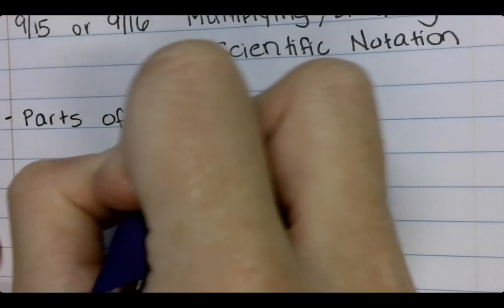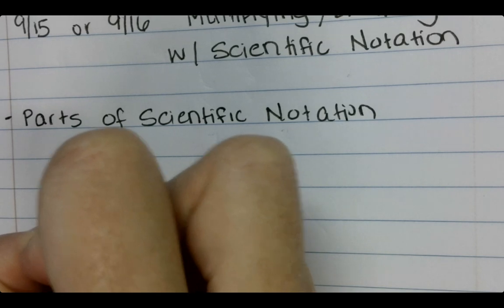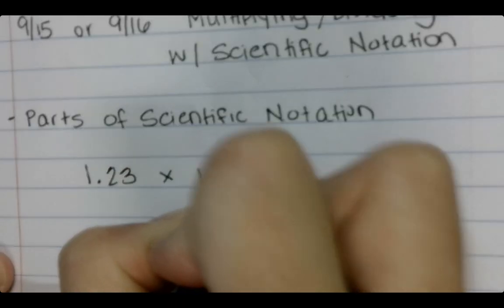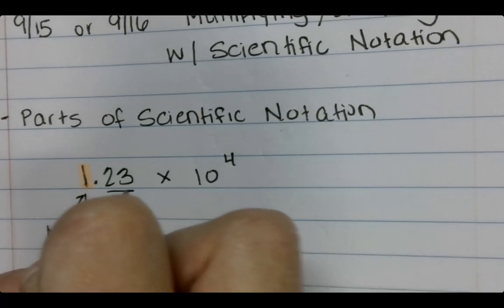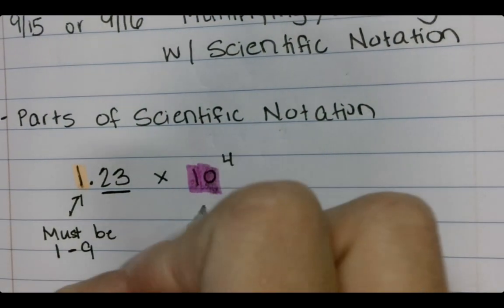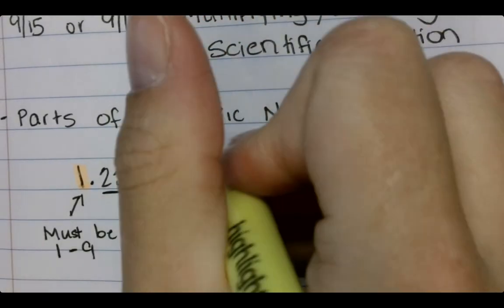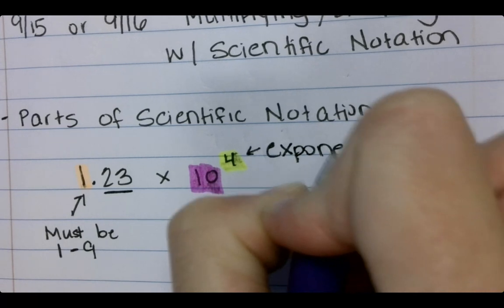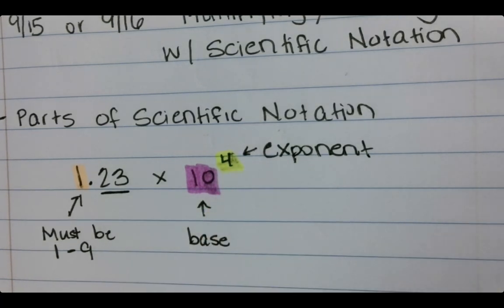Parts of Scientific Notation (SN Notes Day 2 Part 1)